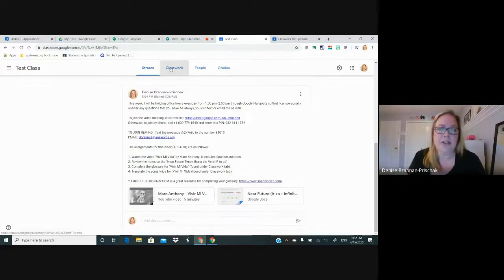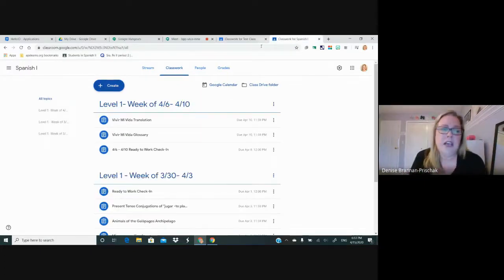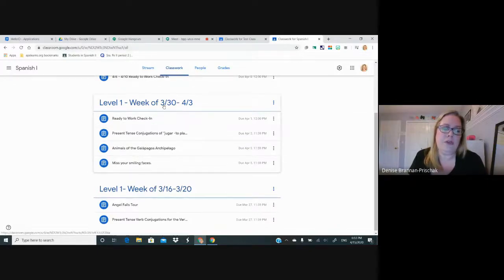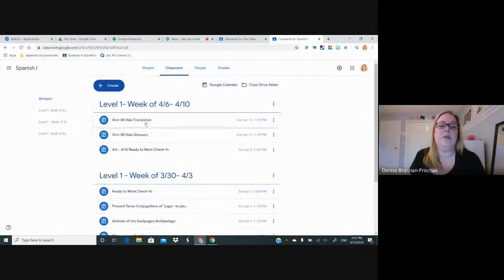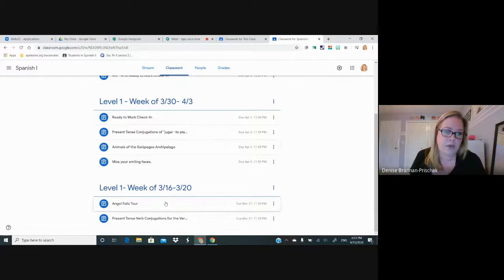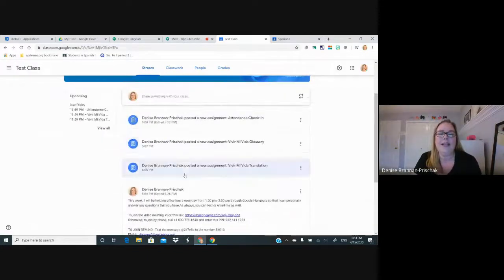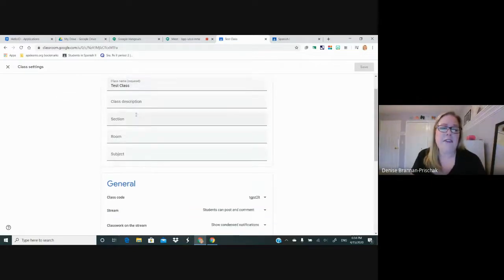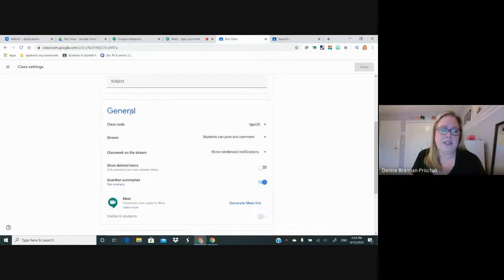Organization of a Google Classroom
This video shows teachers, students and parents how to use, organize and navigate your Google Classroom with ease.